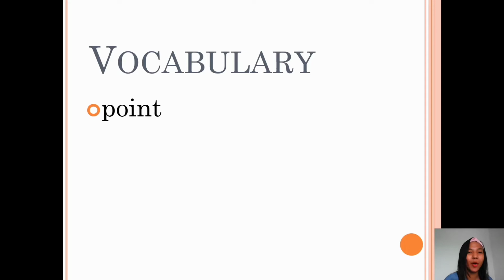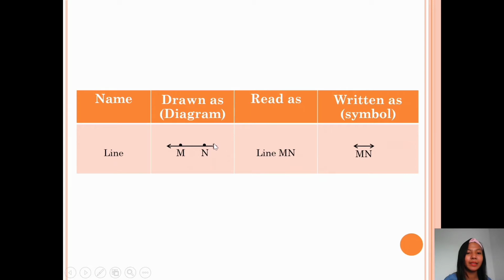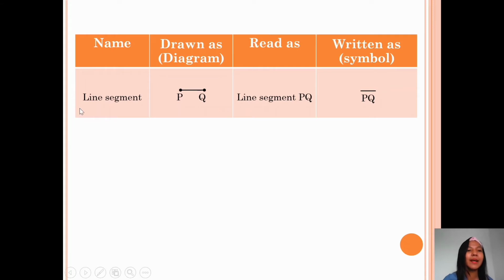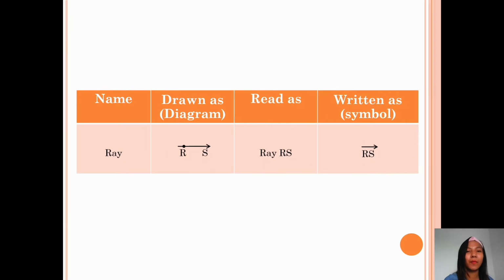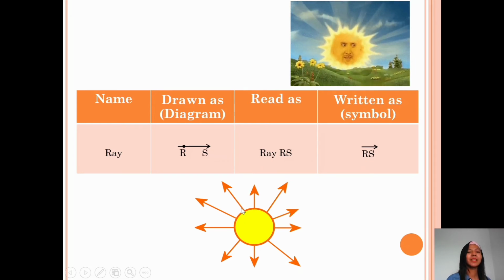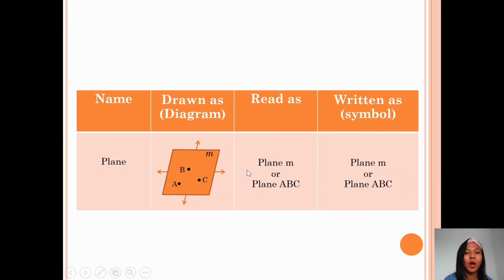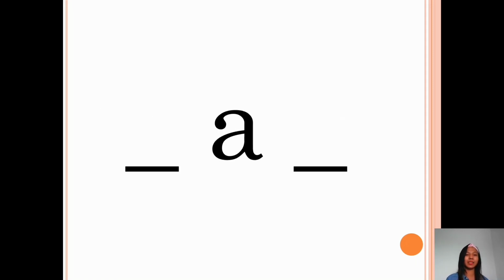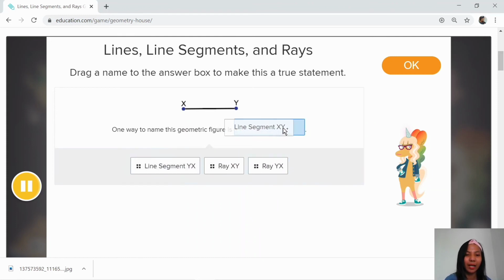Grade 4 1st week